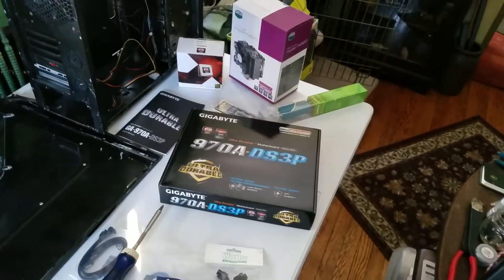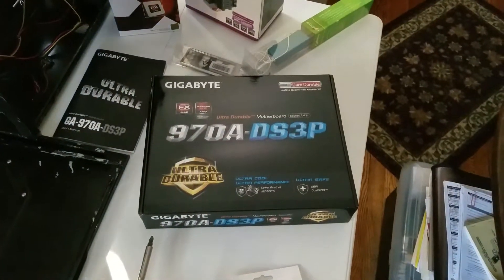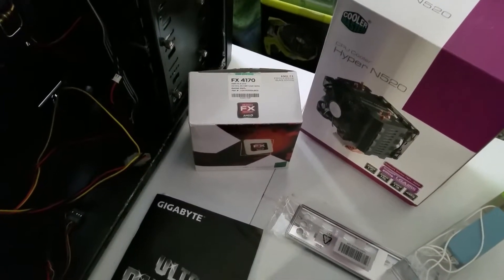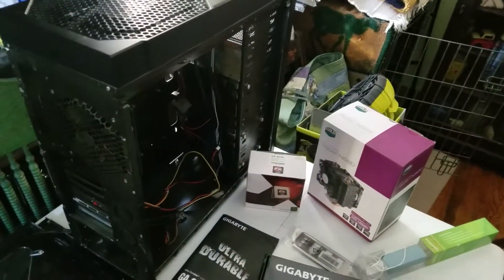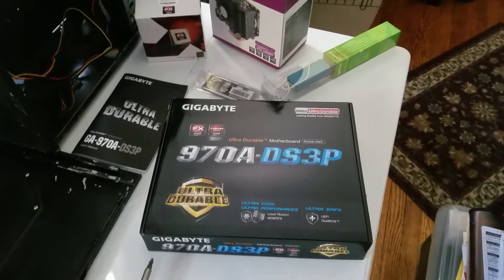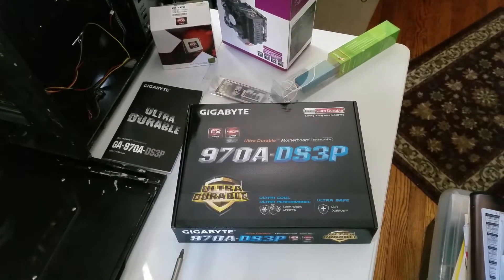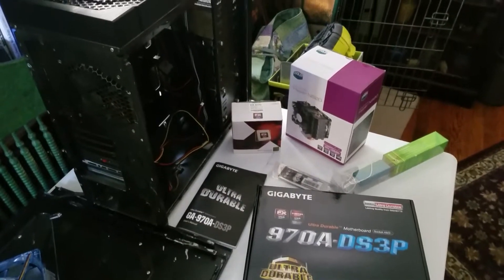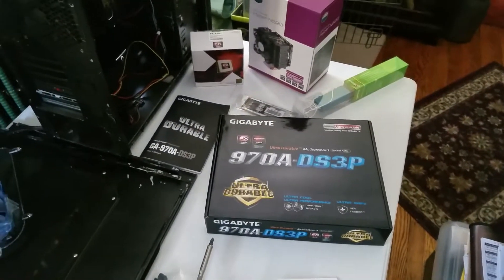PC Ultra Budget Build (Part 1)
This just pretty much tells you what we're working with. In a nutshell, A donated case, FX-4170 CPU, Gigabyte 970 MB, EVGA GTX460 V2 GPU, 8 gig Gskill RipjawX, 500 watt Rosewill PSU. The two drives and hardware came out of an HP we broke down. Had a couple blue LED fans too hanging around. As for the CPU cooler, we couldn't use the CM Hyper N520. WAY too big! Ended up using the, "Wraith" cooler which came with my FX-8350. You'd be surprised at what we had to come up with on the fly!